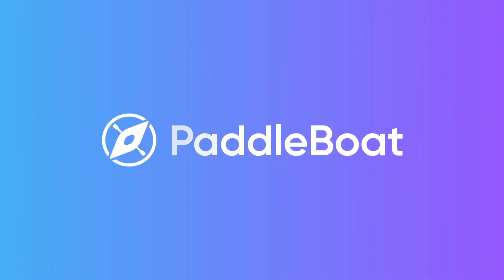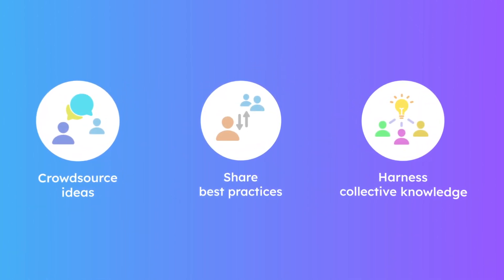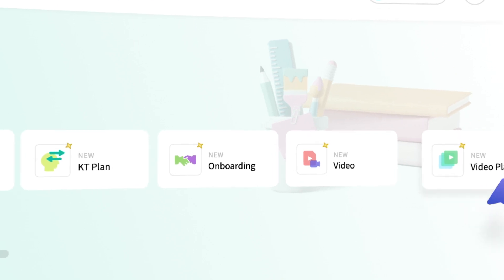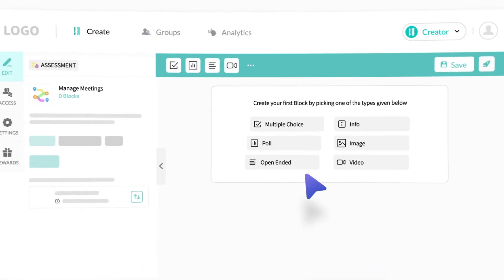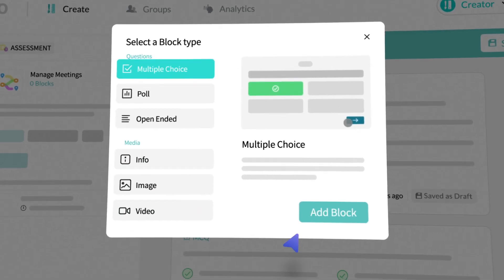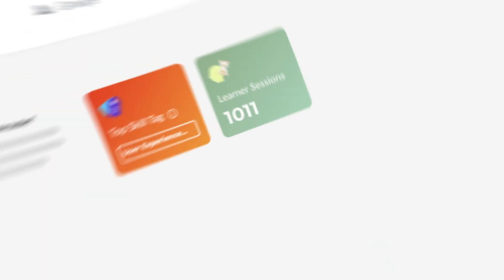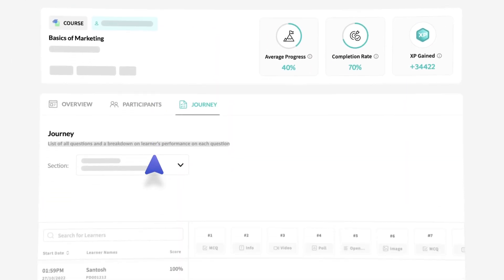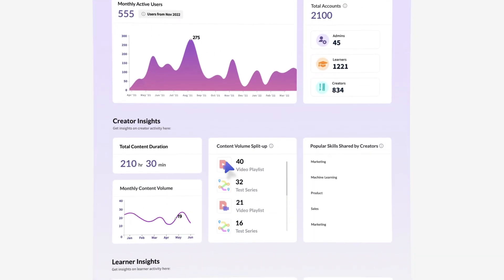PaddleBoat - Unlock your Creators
PaddleBoat is an avant-garde AI-powered platform designed to revolutionize workforce education. With the unique capability to swiftly create and share customized learning pathways, courses, wikis, and quizzes, PaddleBoat stands out as the sole tool that encompasses the entirety of a company's educational ecosystem in one intuitive interface. Aimed at transforming every employee into a high-performing professional, PaddleBoat elevates business growth by fostering a culture of continuous learning and development. Our platform brings learning to life by captivating learners with gamification, social knowledge feeds, and interactive videos, thus pioneering an environment ripe for continuous learning and professional growth. PaddleBoat is dedicated to propelling companies into the future by ensuring that their workforce is always engaged, informed, and ready to tackle new challenges. Moreover, PaddleBoat empowers leadership with detailed analytics and real-time data on learner progress, team performances, and engagement levels, enabling informed decisions to measure and enhance training ROI effectively. By harnessing the power of PaddleBoat, companies can not only streamline their learning and development initiatives but also see a tangible impact on their bottom line through optimized training outcomes.